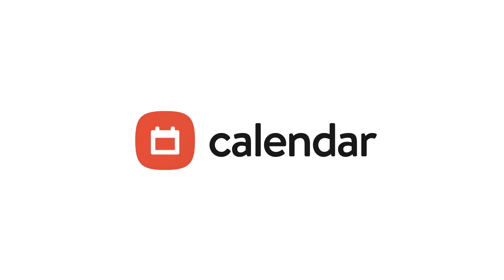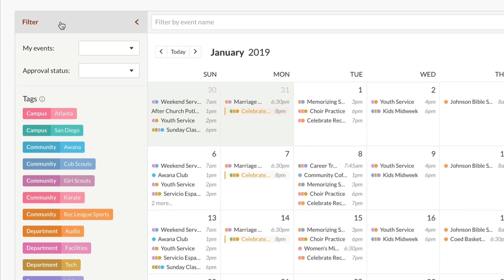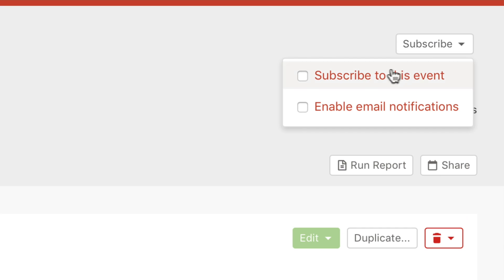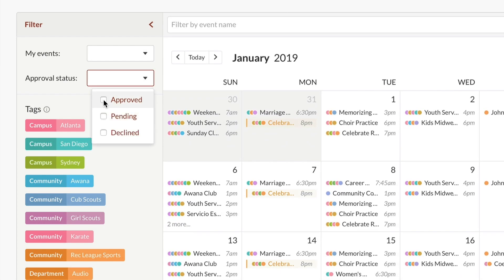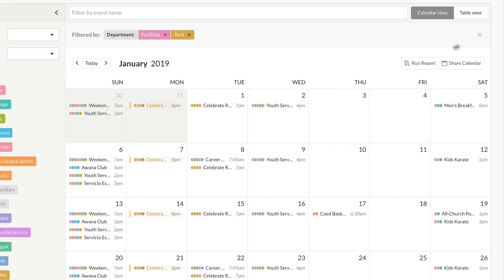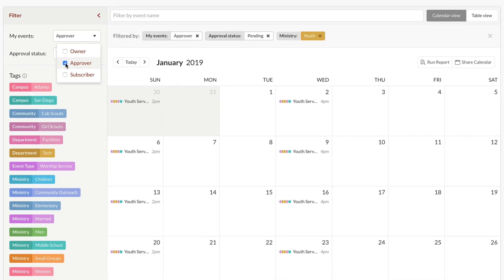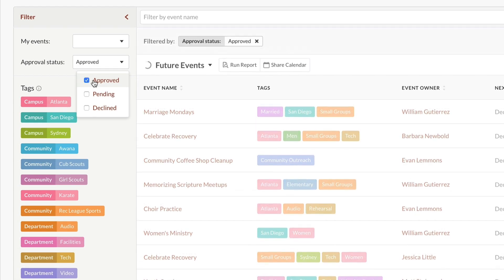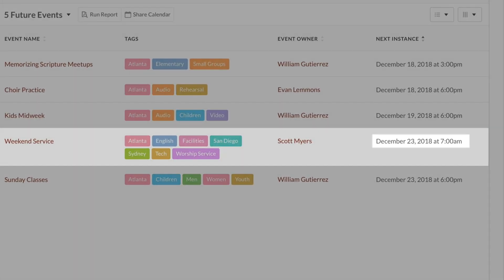Using Calendar Filters in Planning Center Calendar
Every event has a different purpose, which is why we have tags to help you categorize those purposes. But once you enter multiple events, it can be difficult to remember the event details, especially if you're not the one who created the event. So we created a filtering system, which allows you to filter events based on access, approval status, and tags.

This is Part 3 in our series on tags and the calendar.